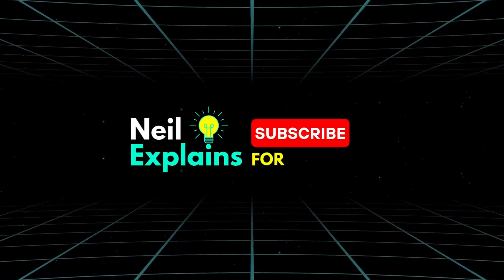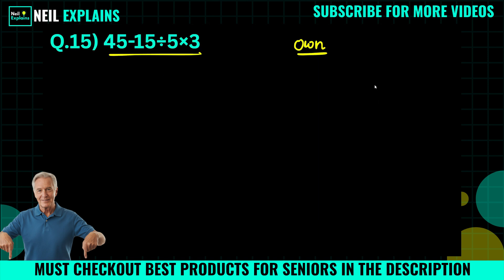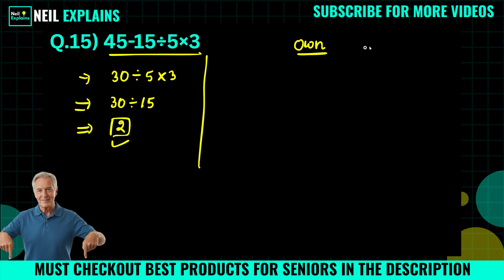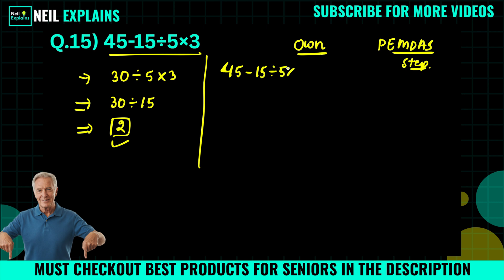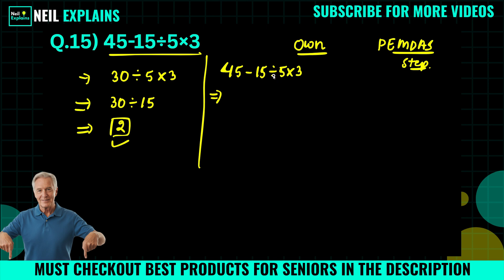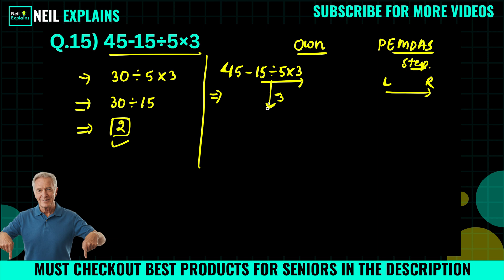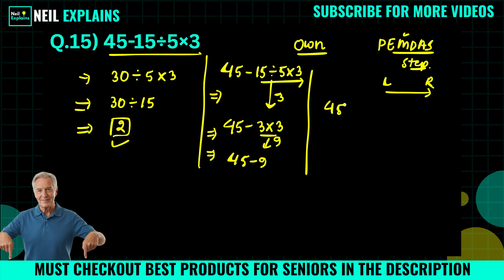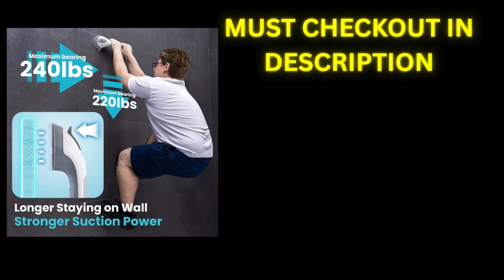Can You Solve This Math Question Without a Mistake?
Many try, few succeed. Can you get it right on your first try?

Fun, relaxing, and effective ways to improve memory, focus, and mental agility:
✅Keep Your Brain Stronger for Longer
✅The Easy and Relaxing Memory Activity Book
✅399 Games, Puzzles & Trivia Challenges
✅Cognitive Boosting Memory Games for Smart Seniors
✅Memory Games for Seniors
✅Brain Training Exercises for the Elderly
✅Stress Relief Memory Activity Book For Seniors
✅Memory-Boosting & Stress-Relieving Puzzles

Feed your mind and body the nutrients they deserve:
✅Gaia Herbs Lion’s Mane Mushroom – Brain & Nerve Support
✅Bronson Ginkgo Biloba Extra Strength
✅Centrum Minis Silver Multivitamin for Men 50+
✅3X Strength Nootropics for Focus & Clarity
✅Vital Vitamins Brain Supplements with Bacopa Monnieri
✅Nootropic Brain Supplement for Memory & Focus
✅Supports Brain Function & Mental Alertness

✅Guide to Lightning Calculation and Amazing Math Tricks
✅Mental Math: Tricks To Become A Human Calculator
✅Lower Your Brain Age in Minutes a Day
✅Large-Piece Puzzles for Seniors

Relax, recover, and enjoy relief anytime you need it:
✅Deep Tissue Kneading Neck & Shoulder Massager
✅Muscle Pain Relief Massager – Home, Car, Office
✅Hand Massager for Arthritis & Carpal Tunnel
✅Leg Massager for Circulation & Pain Relief

🌿 GARDENING & RELAXATION
Stay active and stress-free with this easy-to-use garden kit:

Enjoy independence and comfort at home with these must-haves:
✅Recliner Lift Chairs
✅Chair Lift Devices for Seniors
✅Anti-Slip Bathroom Mats
✅Reading & Magnifying Lamps
✅Wireless Call Button Alert System